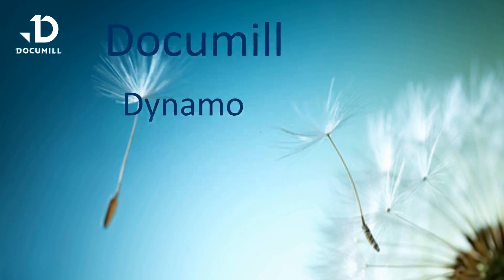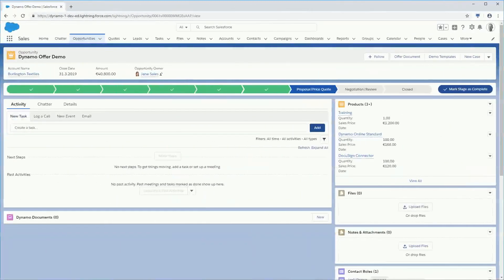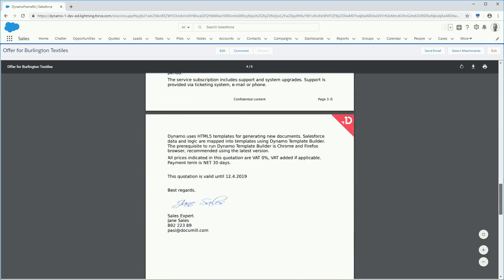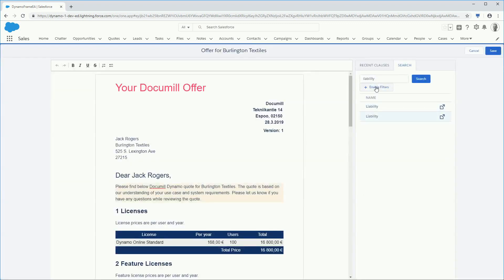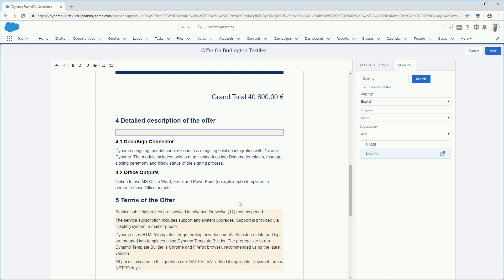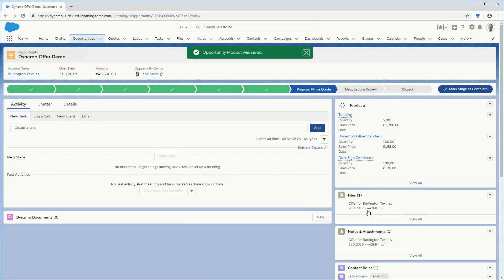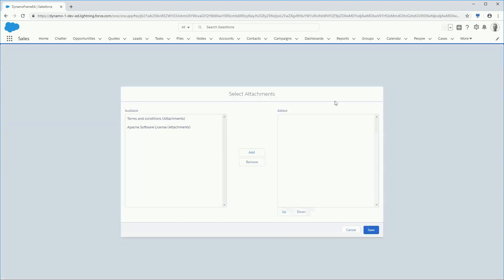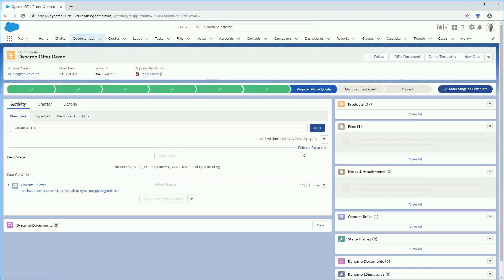Documill Dynamo Online - Effective Document Generation for Salesforce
Documill Dynamo for Salesforce makes it easier than ever before to work with documents, no matter how demanding the requirements are. Watch our video and see for yourself how powerful document generation in Salesforce can be.

This Demo shows how sales documents like quotations and offers can be generated in an instant by using Documill Dynamo without ever leaving Salesforce.